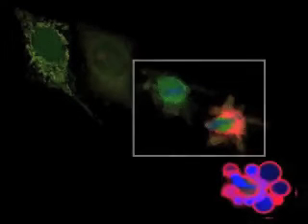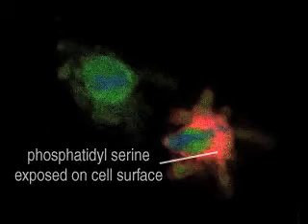09.2 Apoptosis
09.2 Apoptosis